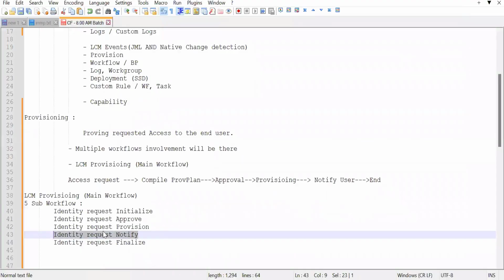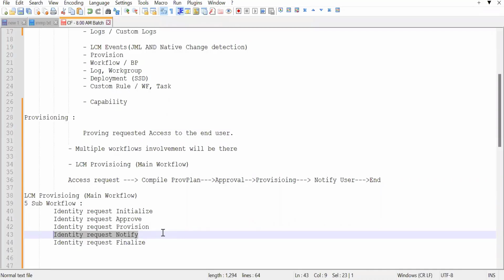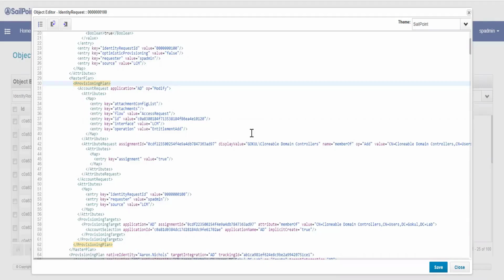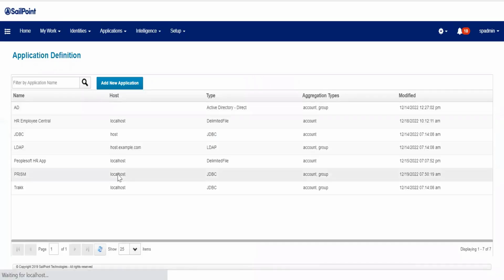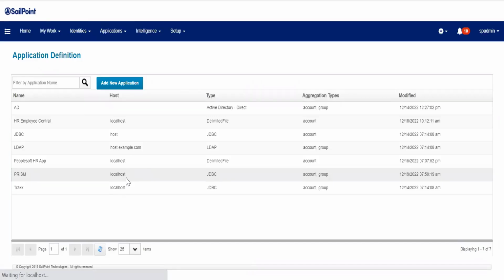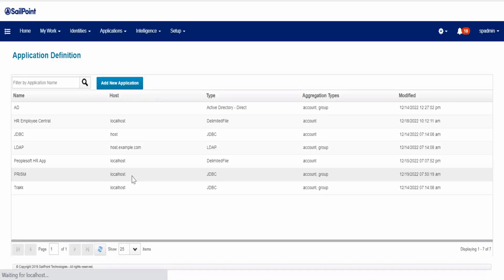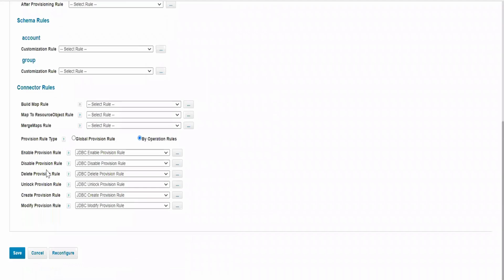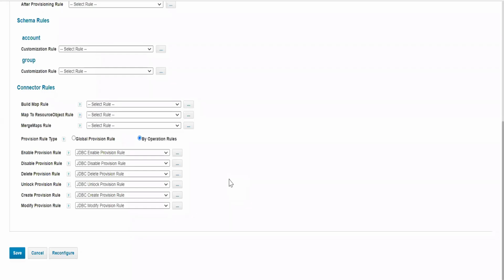Are events driving actions? in Sailpoint | Sailpoint Workflow Demo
Get with us to get the full course: heresystudies.org

At Heresystudies Sailpoint Classes, we provide simple courses, expert-led tutorials, and practical advice on several topics, from technology and design to business and personal development. Whether you are a novice or an expert, we have something for you!

What you'll find here:
24*7 tool access
Live-training sessions
Certification Guidance

In this SailPoint Interview Questions and Answers video, you will learn the following aspects:
Sequence Fulfillment in Sailpoint : Sailpoint Workflow Creation : Application Provisioning in Sailpoint : Sailpoint Event Triggering : Sailpoint Credential Sharing : Client Requirement in Sailpoint : Sailpoint Base Applications : Sailpoint HR Update : Workflow Integration in Sailpoint : Workflow Development in Sailpoint

What is this SailPoint Interview Questions and Answers all about?
Sailpoint 1. The text appears to be a summary of a discussion between two or more people regarding a workflow for onboarding employees.
2. The workflow will be created within Active Directory and will involve the provisioning of various applications.
3. The provisioning process will be triggered by events such as join or leave, and the workflow will entag with different events.
4. The workflow will involve the sharing of credentials with requester and manager.
5. The project is initially in the initial state and the provisioning process will be checked to determine the base level application access required.
6. Active Directory is the default application that will be used for out of the box provisioning, but customizations can be made as needed.
7. Rules and workflows will be created to customize the provisioning process for specific applications.
8. These rules will be checked in the Rules section and can be created, deleted, unlocked, and disabled as needed.
9. Customization requirements will be decided by Market Tech and will determine whether rules should be created or if out of the box provisioning is sufficient.
10. The workflow will involve capturing data and inserting it into a database, and the target system will be available and accessible for checking.